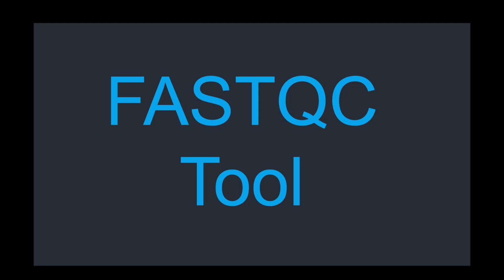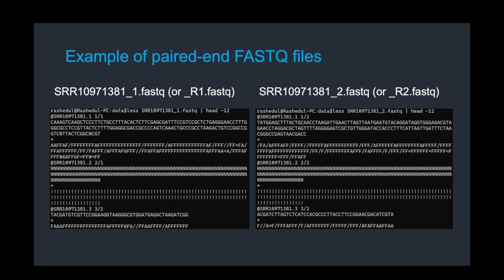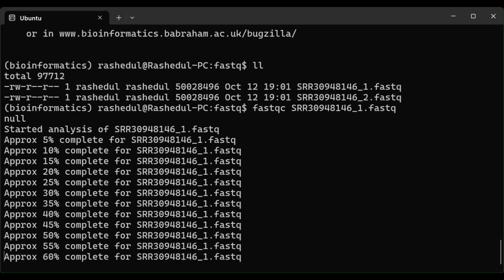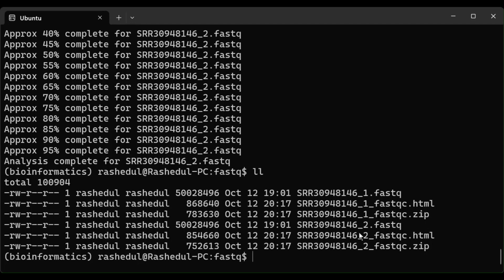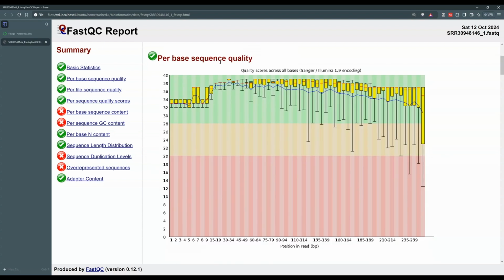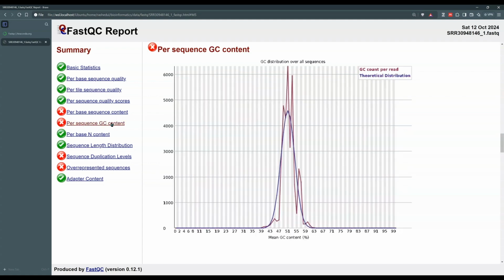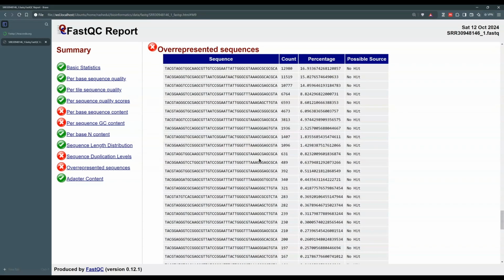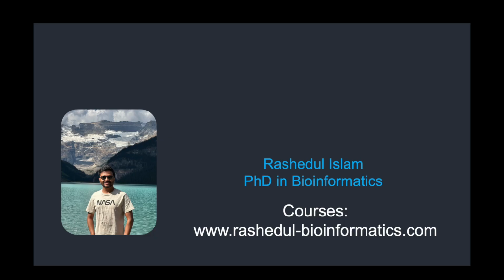Tutorial 5: FASTQC for checking quality of fastq files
I will guide you through how to use FASTQC, a powerful tool for assessing the quality of FASTQ files. Whether you're working with sequencing data from RNA, DNA, or other high-throughput technologies, checking the quality of your reads is an essential first step in ensuring reliable downstream analysis.

Topics covered:
🔧 What FASTQC is and why it's important
💻 How to install and run FASTQC
📊 Interpreting key output metrics, including per-base quality, GC content, and adapter contamination